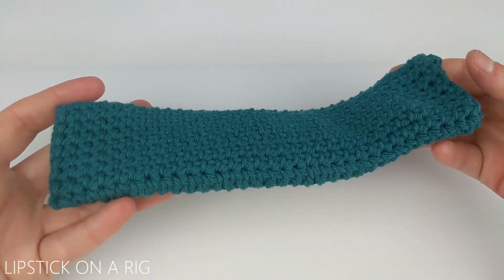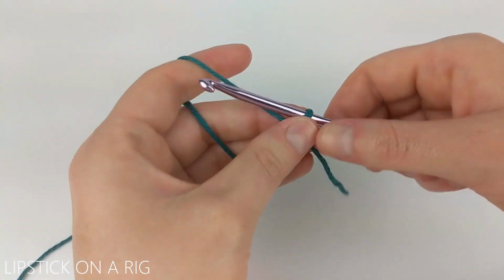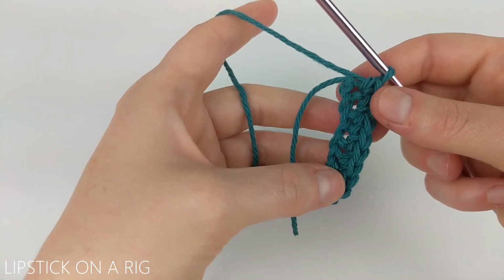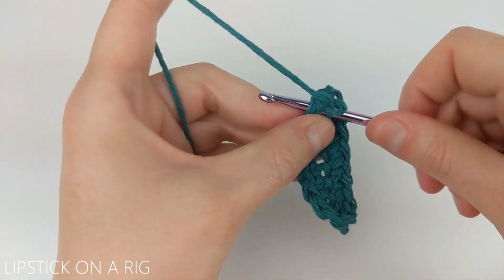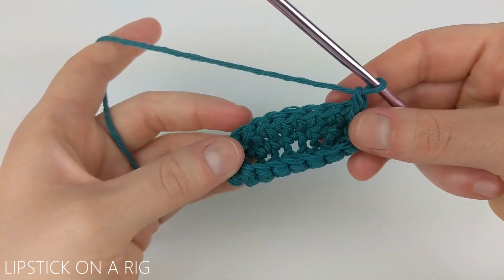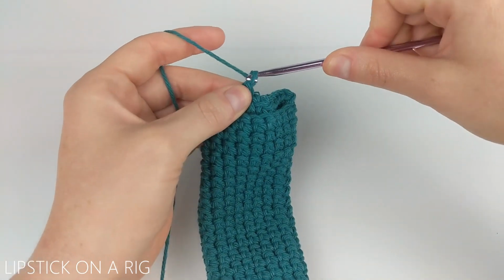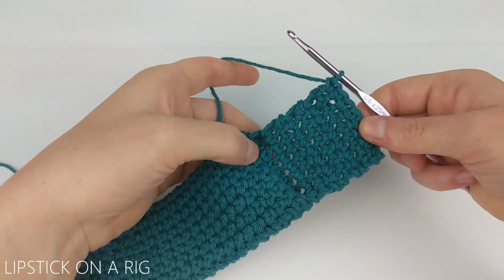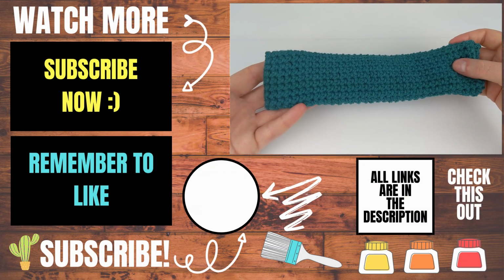Easy Crochet Silverware Case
How to crochet a silverware holder?  In this crochet tutorial, I show you how to easily crochet a quick silverware case that will hold your spork, spoon, fork, or knife while you are traveling.  This is perfect for anyone who does a lot of camping, hiking, or traveling in general.  It is also great for anyone who likes to get their food to-go as it saves the single-use plastic.

How to Crochet Silverware Case for Traveling (FREE PATTERN):
Yarn: 4 Cotton, Worsted Weight, Lily Sugar n’ Cream, Teal
Crochet Hook: G / 6 / 4.25MM

Attach yarn to crochet hook using slip knot.
Row 2: In 2nd CH from crochet hook, place 1 SC in the BLO.  1 SC in the BLO of each st in the row (8), then turn slightly and place 1 SC in the FLO of each st in the row (17 SC in total.  SL st into the top of the 1st SC st - you should now have a circle.
Row 3: CH 1, place 1 SC in each st in the row (this includes the current st where you just placed the SL st).  SL st into the top of the 1st SC st from this row (17 total st).
Rows 4 - 34: Repeat Row 3.
Row 35: CH 1, place 1 SC in 1st 8 st. CH 1, turn.
Row 36: Place 1 SC in each st in the row (8 in total). CH 1, turn.
Rows 37 - 41: Repeat Row 36.
Cut and tie off yarn.

My YouTube Setup:
700W Lighting Kit